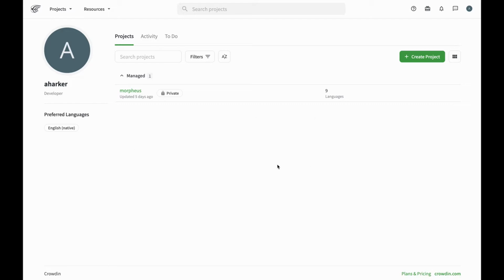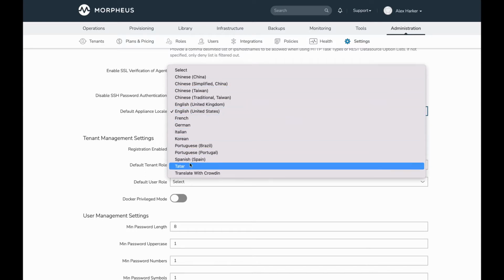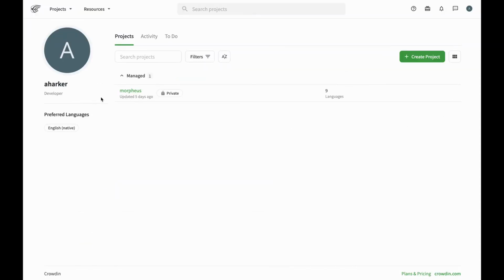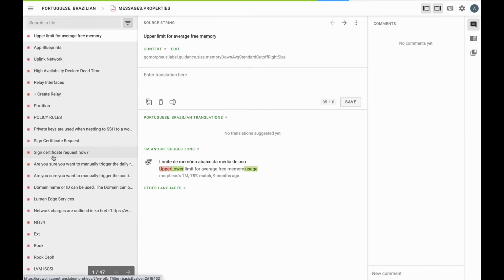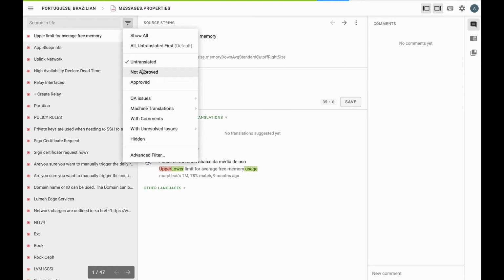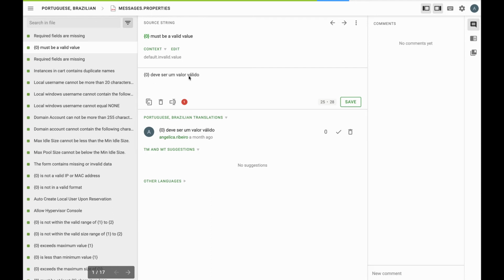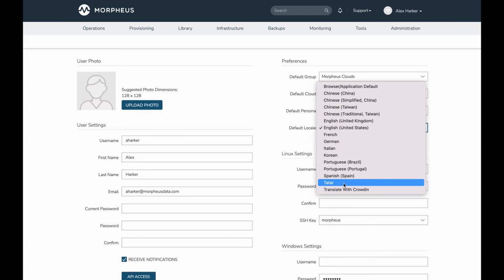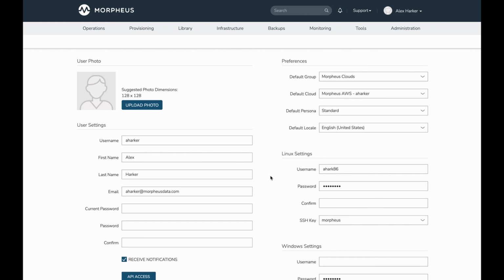Contributing UI Translations for Morpheus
In this video, Alex Harker explains how to contribute to the UI translation project for Morpheus by using Crowdin.